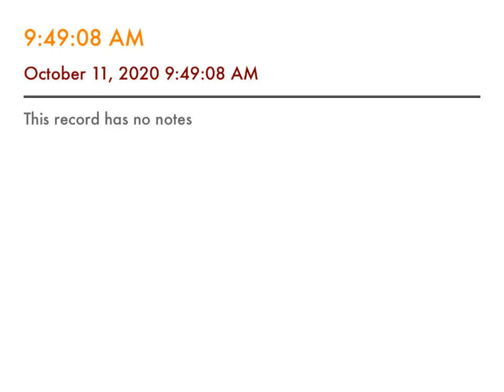Daily Good News Vol. 1 #87 The Kind of Prayer That Brings Victory AT Jones and EJ Waggoner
The kind of prayer that brings victory